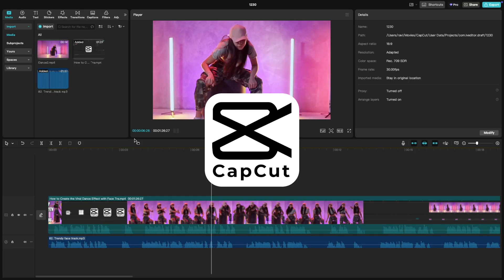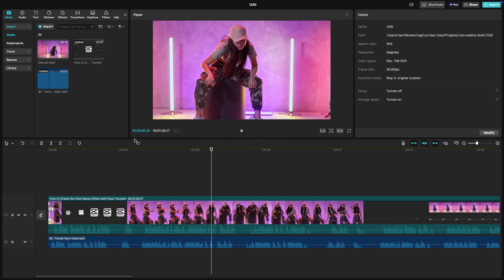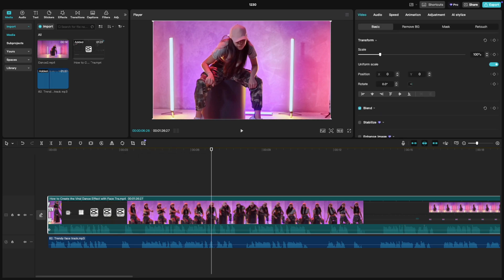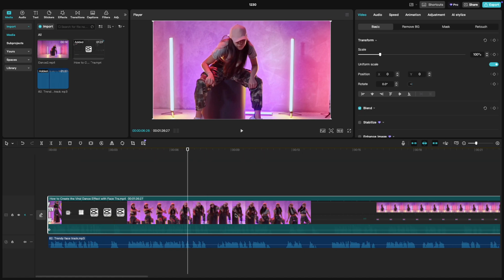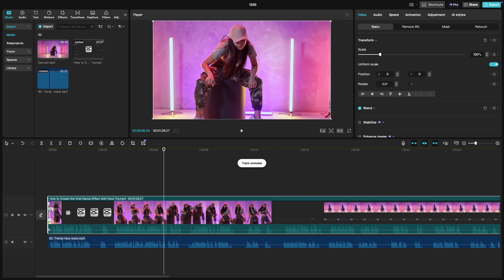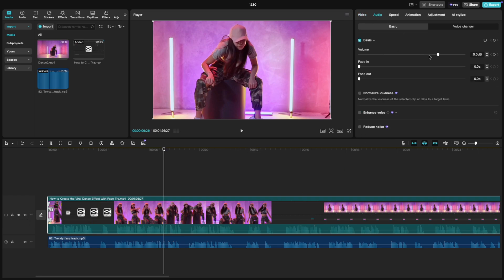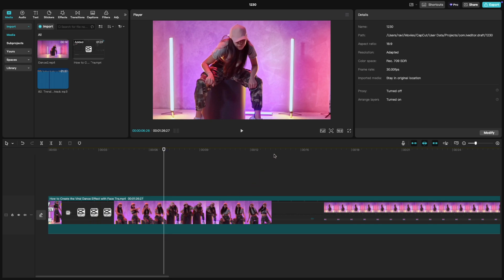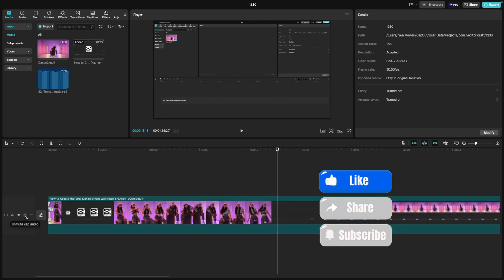How to Mute Clips Using CapCut PC - Lesson 84 CapCut Tutorial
Learn how to mute clips in CapCut PC with these three simple methods! 🎥 Whether it's video, audio, or both, we'll show you how to:
1️⃣ Use the speaker icon to instantly mute.
2️⃣ Adjust the volume slider to extreme negative
3️⃣ Remove the audio layer for complete silence.
Quick, easy, and effective solutions to keep your edits professional.